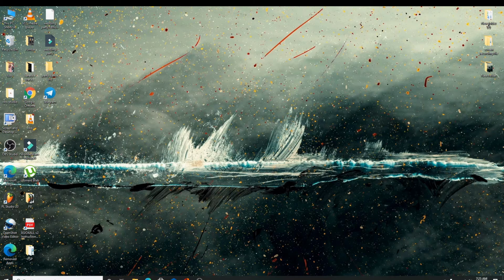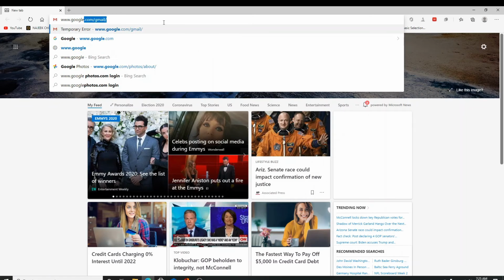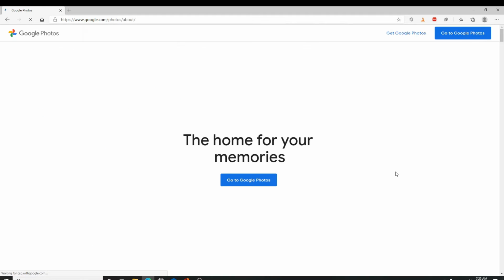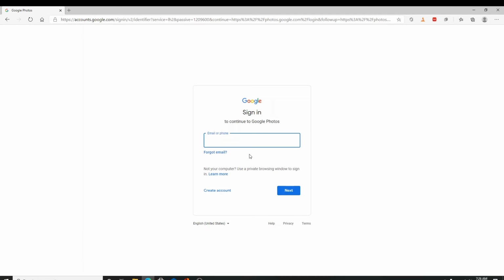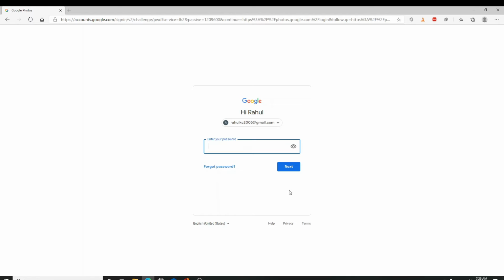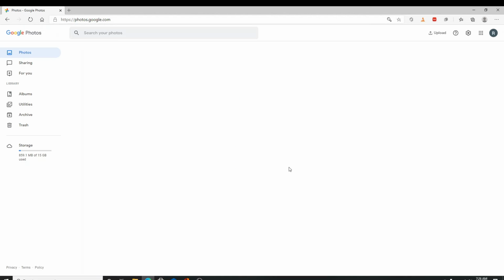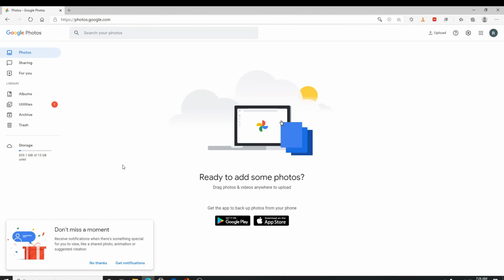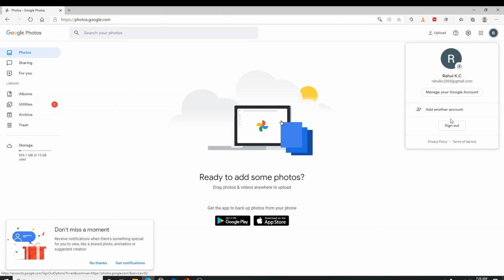Google Photos Login 2020 | Google Photos Login Chrome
Google Photos allow you to store photos and videos of your device. Google Photos is a photo sharing and storage service provided by google.
So in order to use the Google Photos service, you'll need a Google account first.

In this video tutorial, we will show you how to login to Google Photos in order to upload and share your photos and videos using your Google account to login on Laptop and desktop.

Just follow the simple instructions shown in the video and you'll be able to sign in to Google Photos easily.